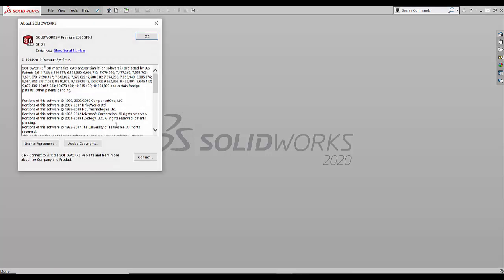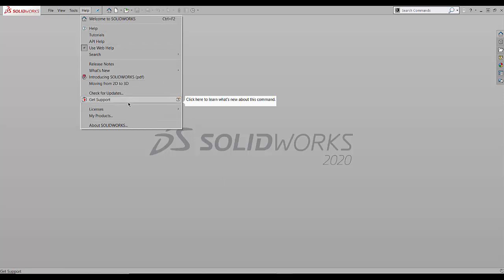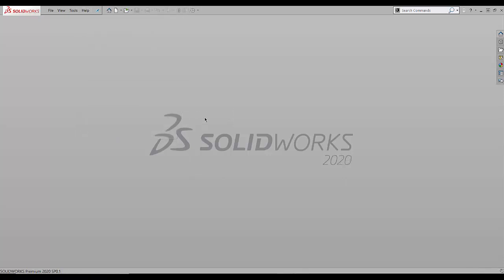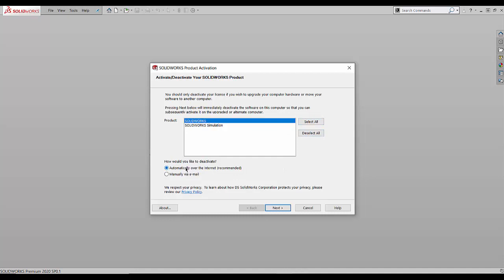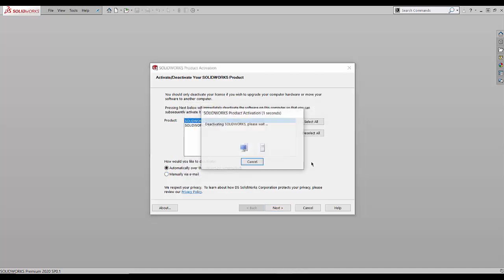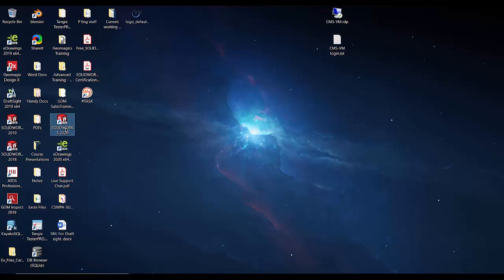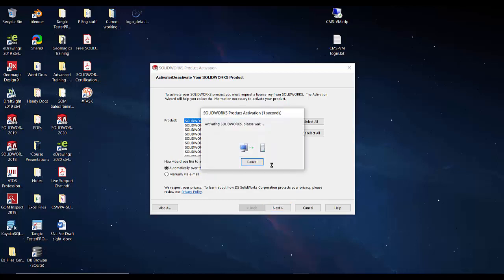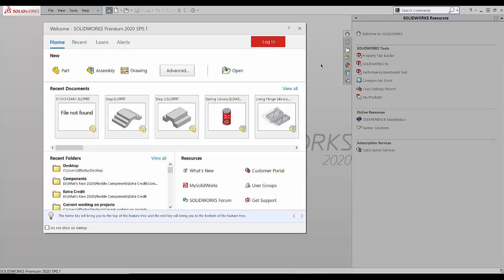How to activate a standalone license of SolidWorks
In this tech tip Tuesday we go through the steps of activating a standalone serial number of SolidWorks.